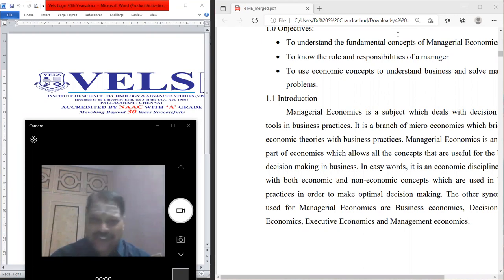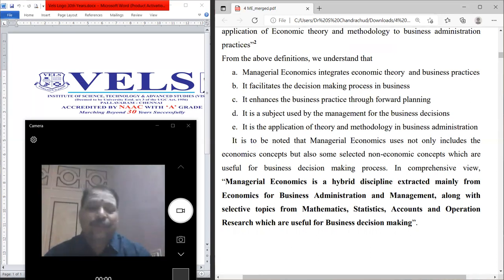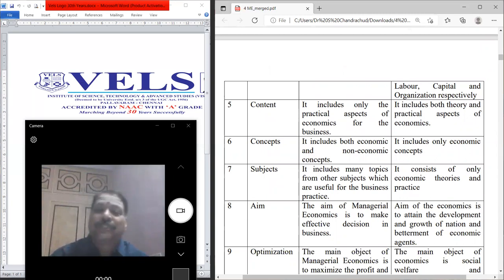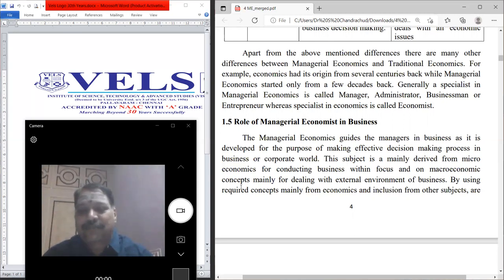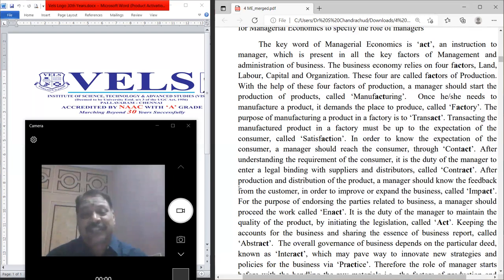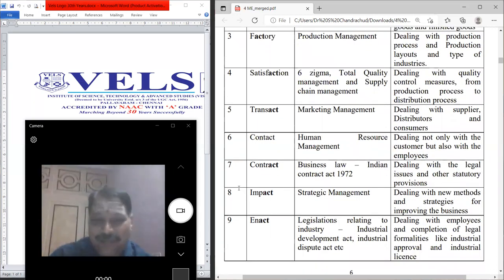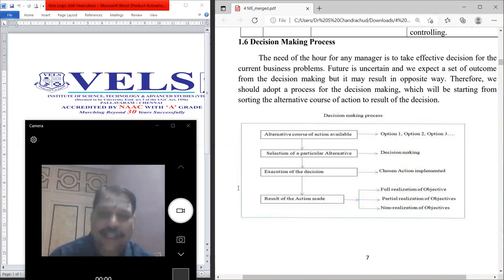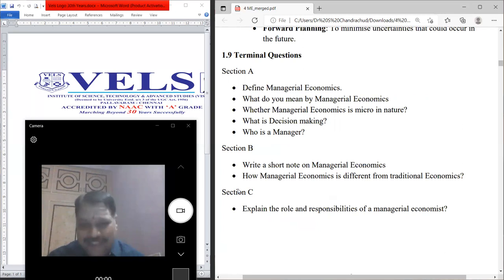Unit 1 Managerial Economics